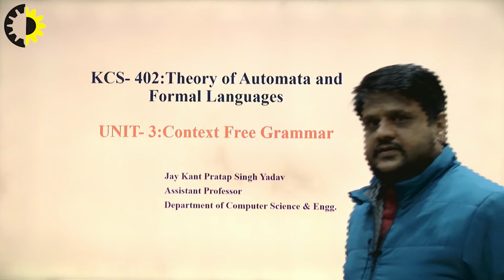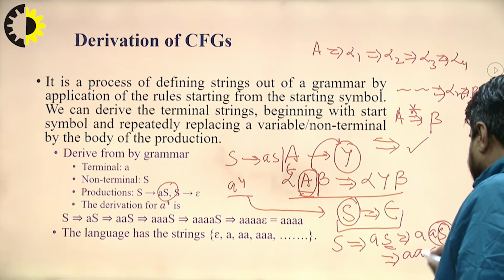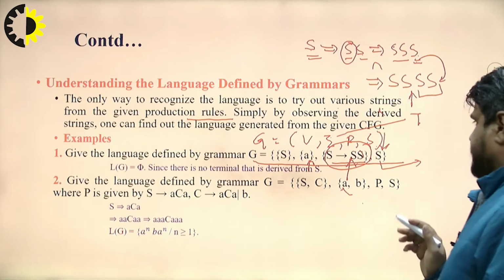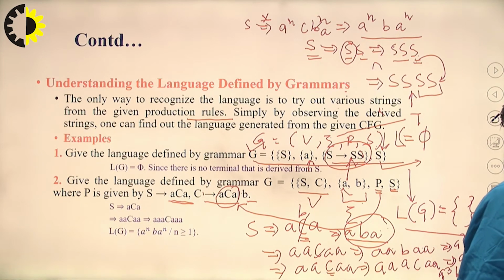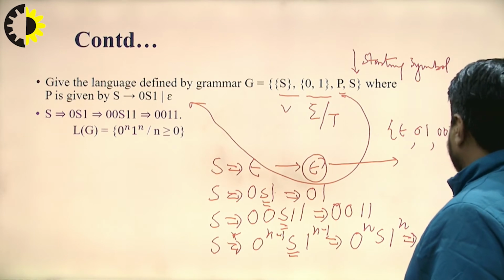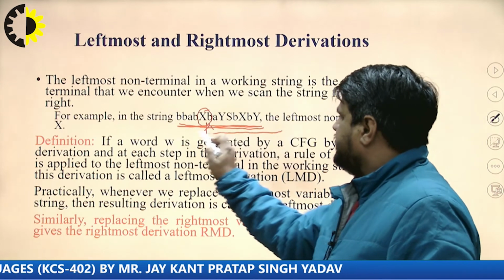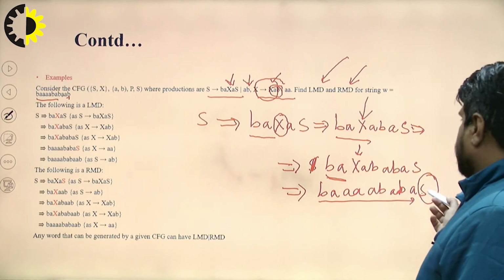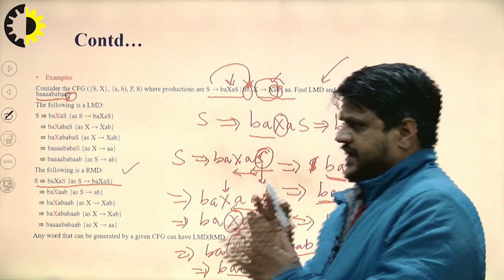THEORY OF AUTOMATA & FORMAL LANGUAGES LECTURE 02 ''Derivation of CFGs'' By Mr. Jay Kant Pratap Singh